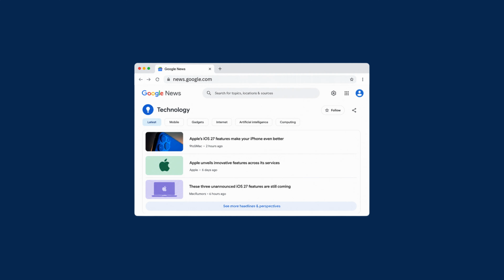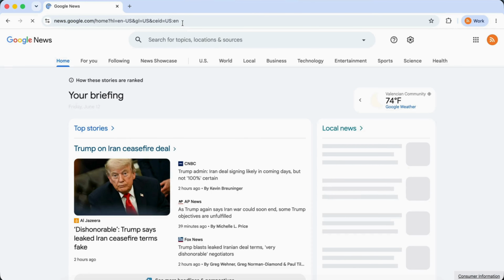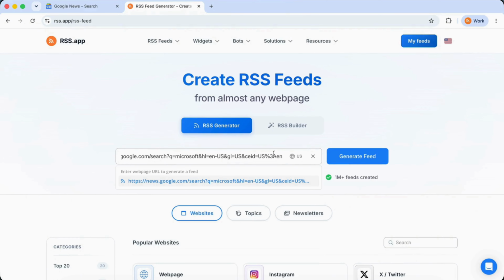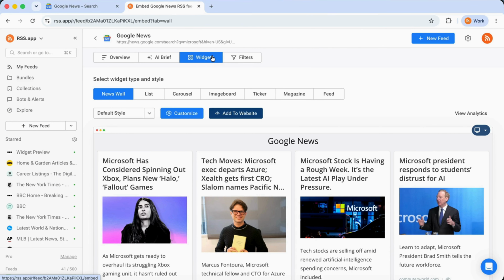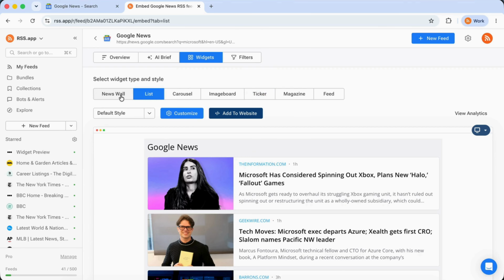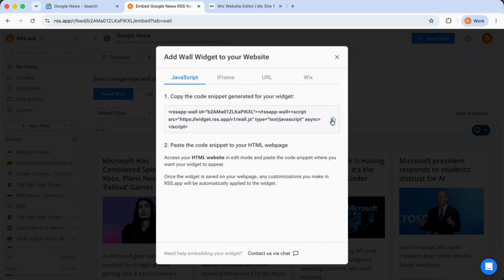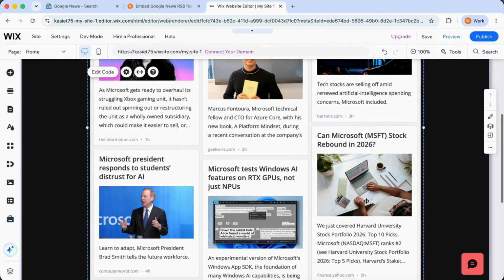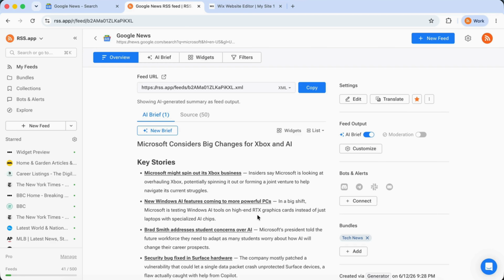How to Embed a Google News Widget on Your Website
Want to display a Google News widget on your website automatically?

In this tutorial, you'll learn how to turn Google News into a live widget that updates itself and embed it on a website, company intranet, or SharePoint dashboard. No coding required.

In this video you'll learn:

- How to create a Google News feed
- How to turn it into a live news widget
- How to customize the widget layout and design
- How to embed it on your website
- How to use the same widget on intranets and SharePoint
- How to keep headlines updated automatically

Perfect for:

✔ Company intranets
✔ SharePoint dashboards
✔ Industry news pages
✔ Internal communications
✔ Team portals
✔ Public websites